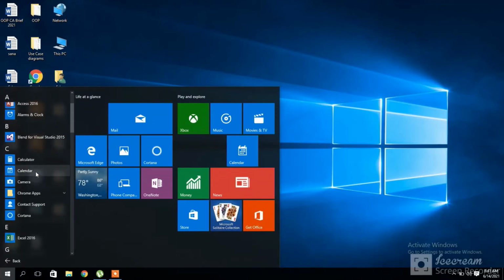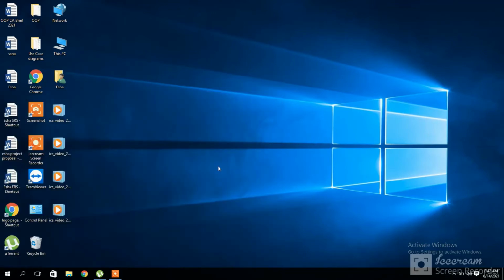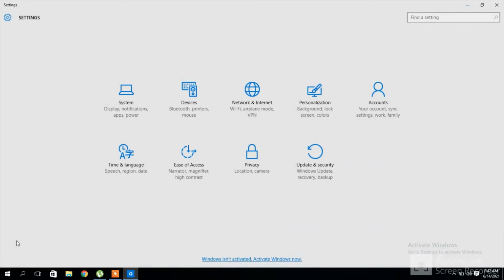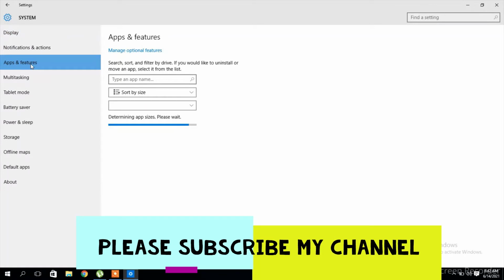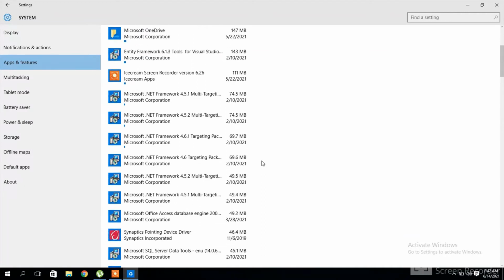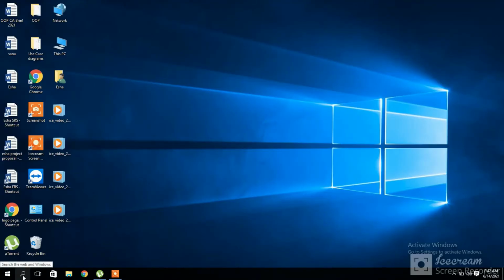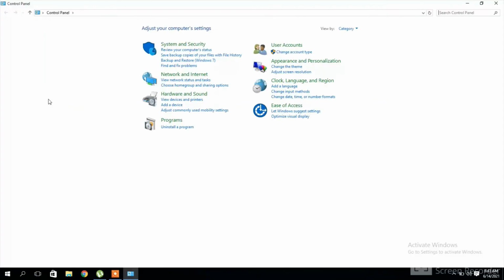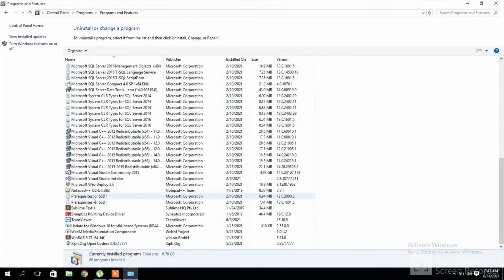How to Uninstall a Software in Window 10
How to Uninstall Software in Window 10